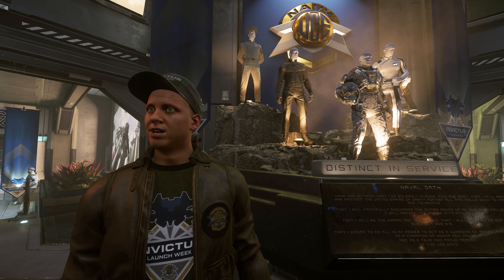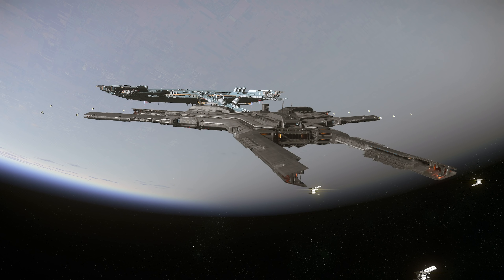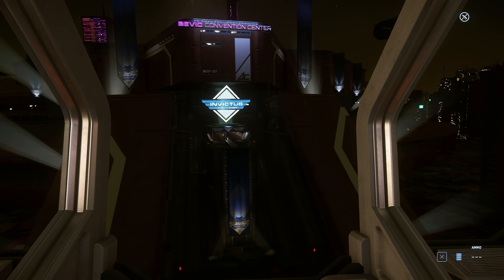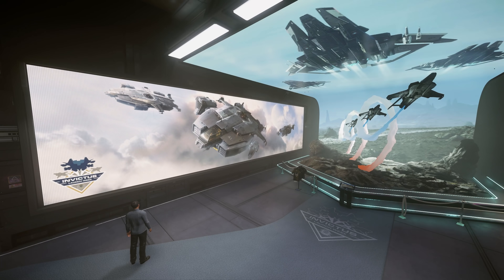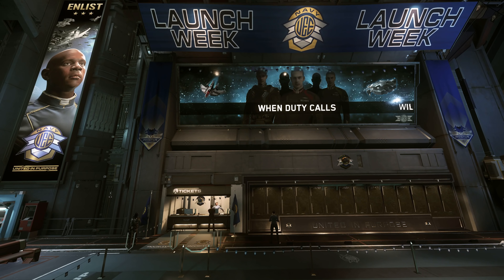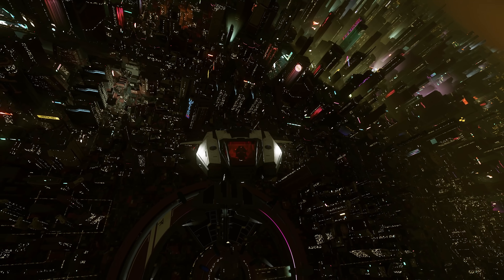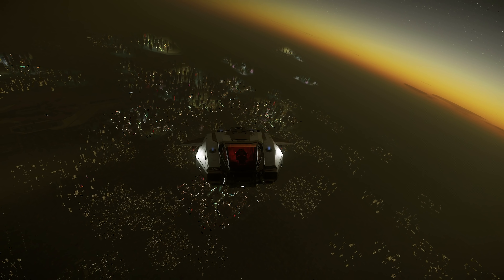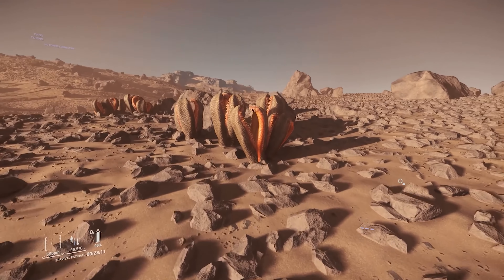Star Citizen 3.9.1 NOW OPEN PTU | Fleet Week Teasers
Star Citizen Alpha 3.9.1 is out to OPEN PTU, there are Fleet Week Teasers, we'll take a look at what's new & the Patch Notes... Also Theatres of War tests!

00:00 - Star Citizen 3.9.1 PTU
00:32 - Fleet Week Teaser
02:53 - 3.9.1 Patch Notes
08:35 - What Do You Think?